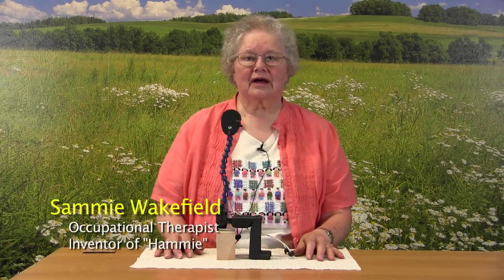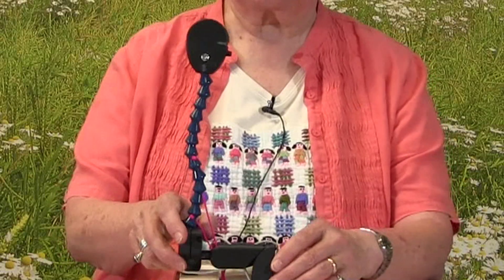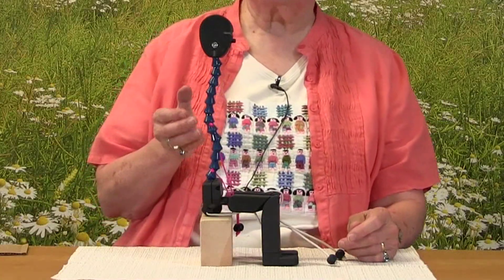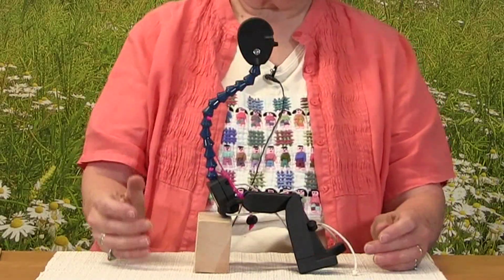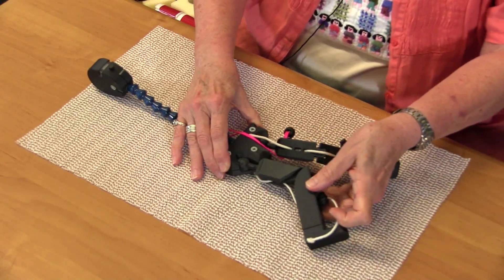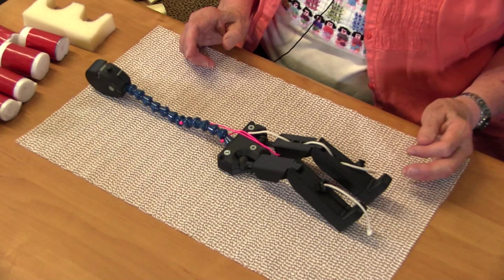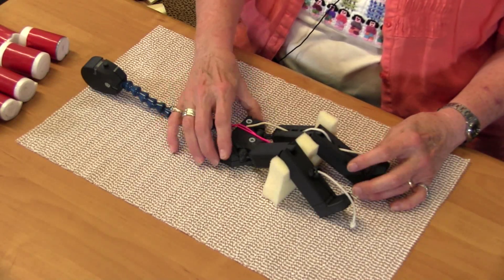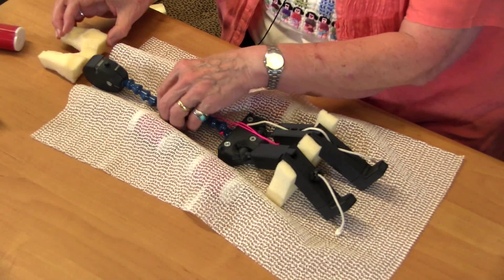Hammie Demo: Multi-Joint Muscle Function - Hamstrings in Sitting and Lying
“While the effects of hamstring tightening typically requires a lot of words or PowerPoint slides to explain, Hammie demonstrates the concept in an 'Aha!' kind of way that transcends language barriers and clinical terminology.” -- Laurie Watanabe, Executive Editor, Mobility Management